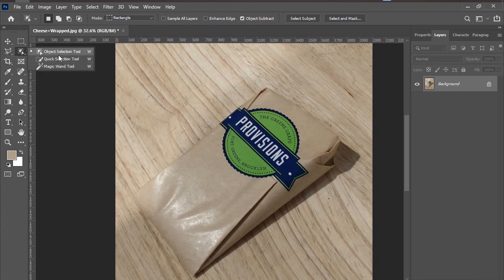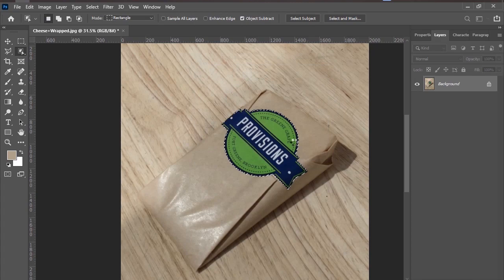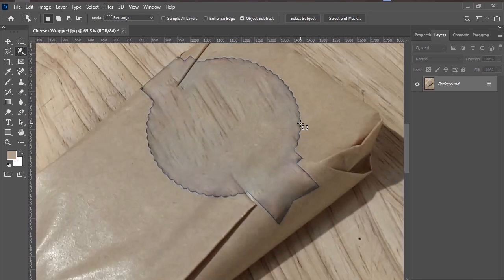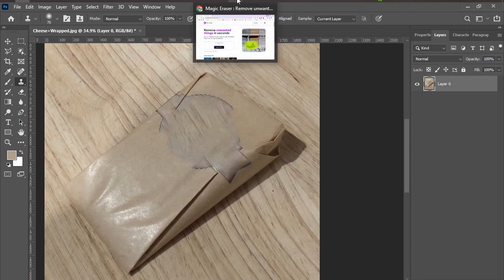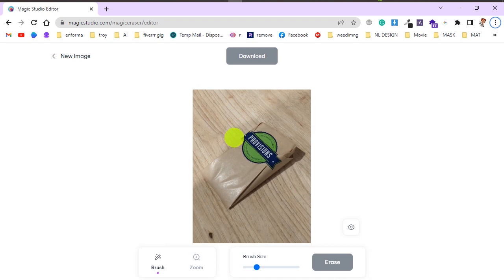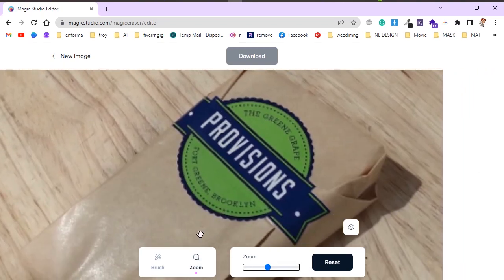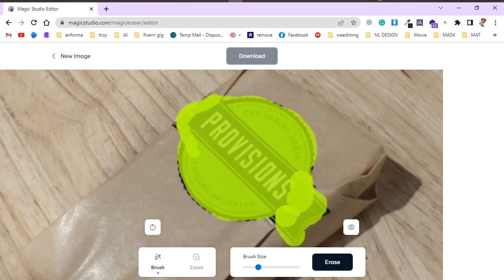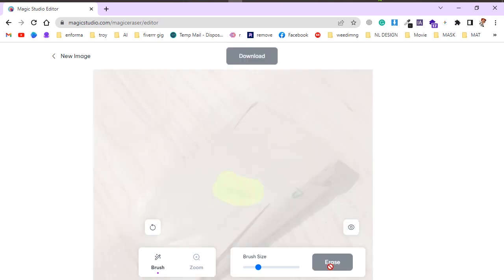REMOVE UNWANTED THING USING AI | ARIF REMAL | ERASER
n this exciting video, we dive into the world of artificial intelligence and its remarkable ability to remove unwanted elements from videos. Watch as we showcase cutting-edge AI techniques that seamlessly erase unwanted objects, blemishes, or distractions, transforming your footage into a polished masterpiece. Discover the power of AI technology and witness how it revolutionizes video editing with precision and speed. Don't miss out on this captivating demonstration!